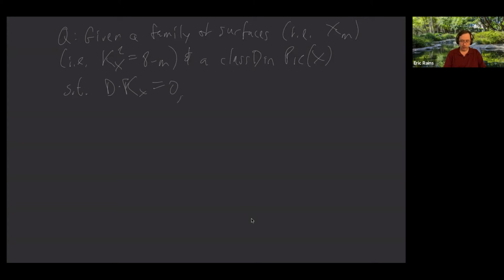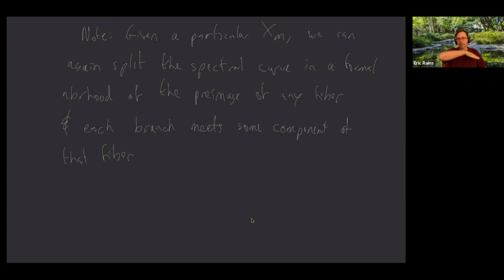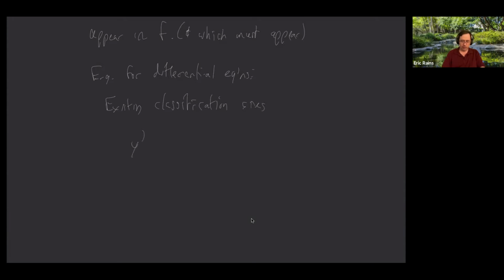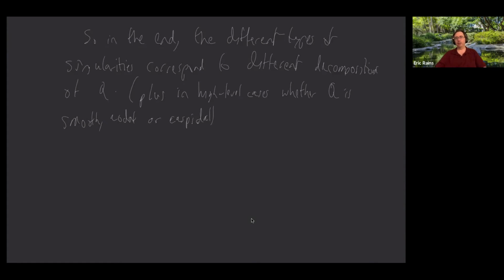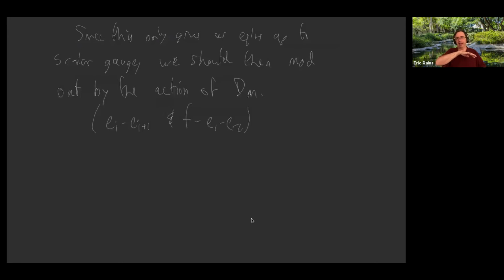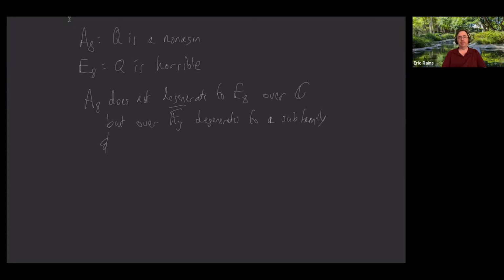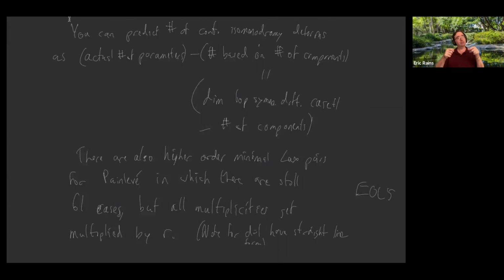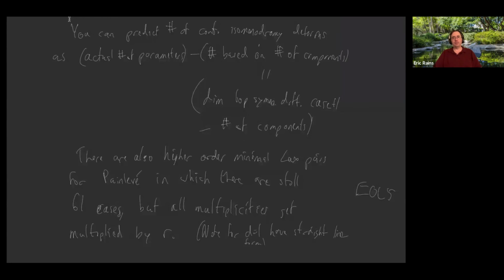Lecture 5 | Eric Rains, Generalized Hitchin Systems, Non-commutative Geometry and Special Functions